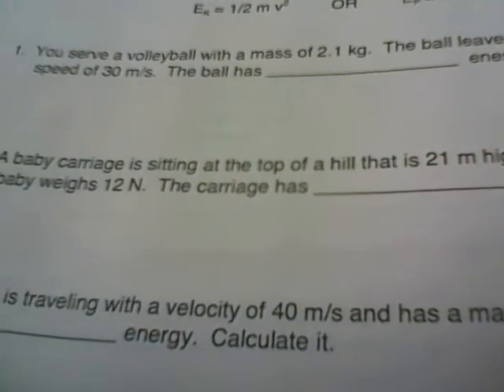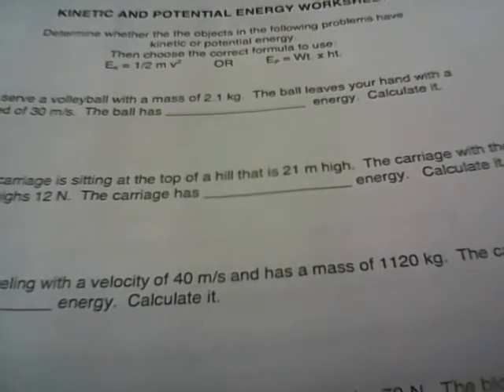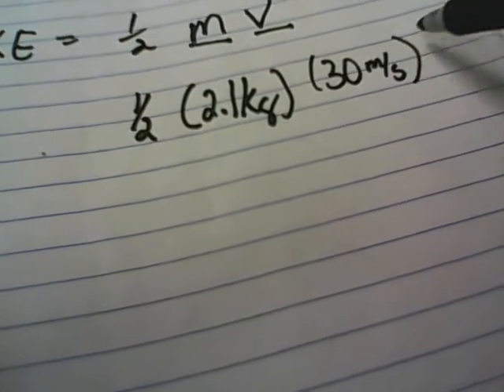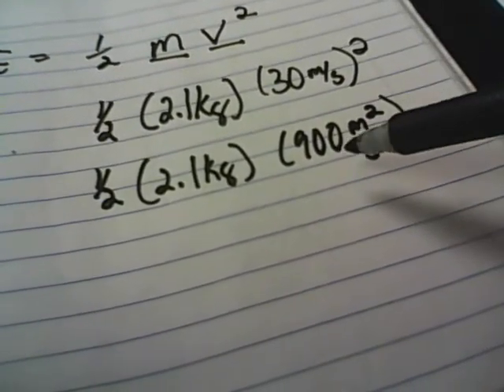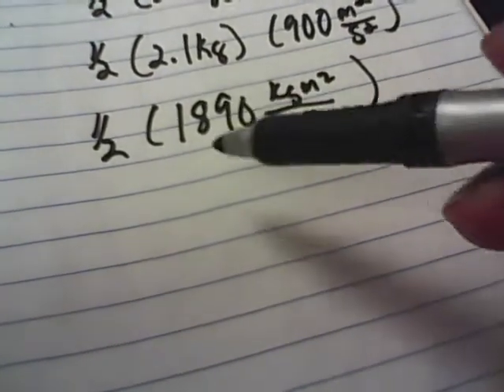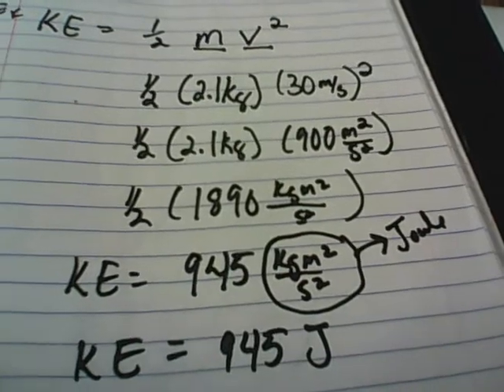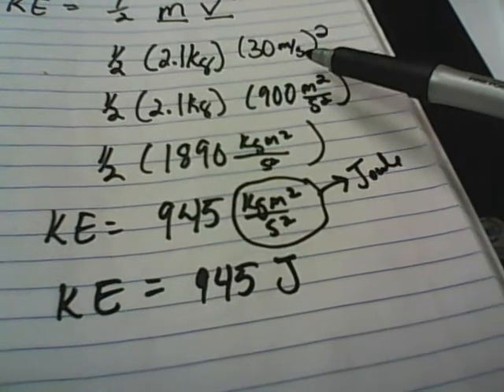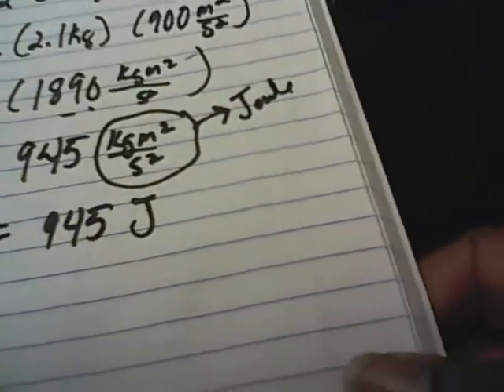Chpt. 3 pt.1